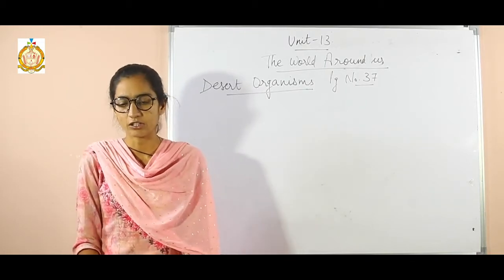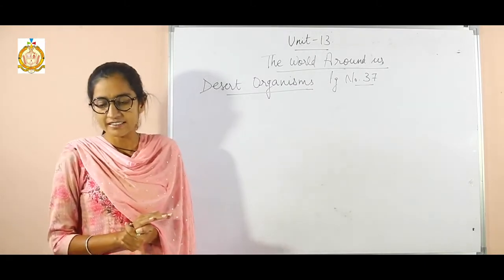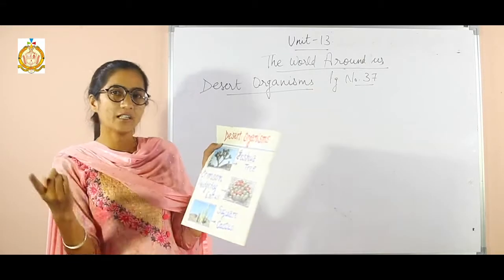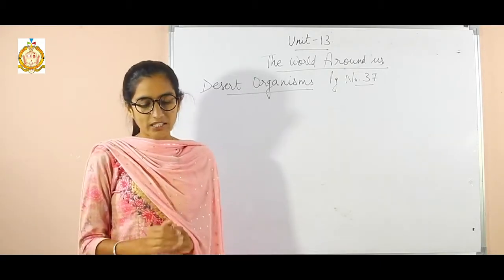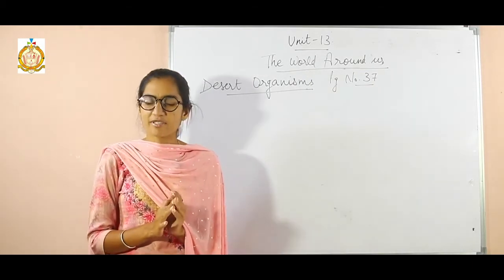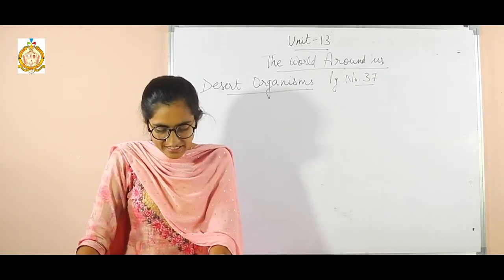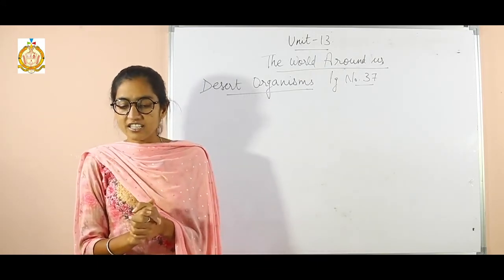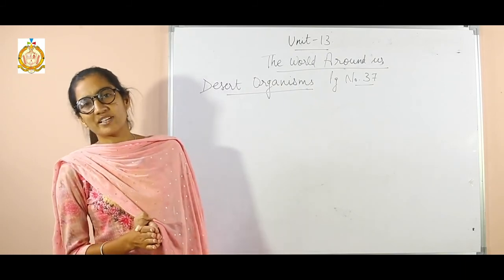Class 7 / 2nd Semester / GK / Page No 37,38,39 / Desert Organisms / Amazing Birds / Plants